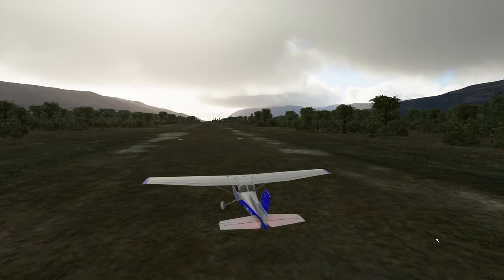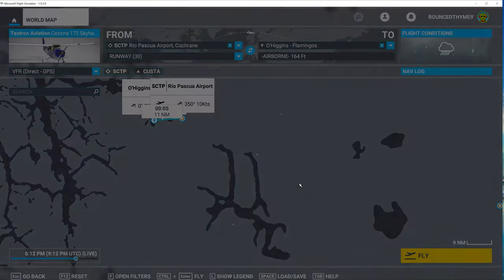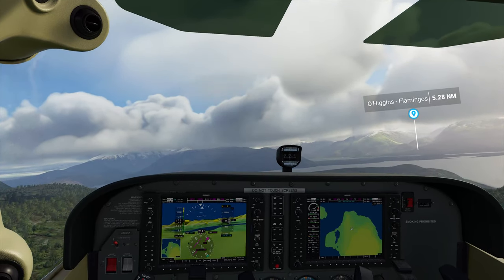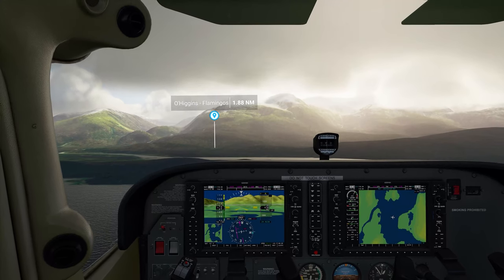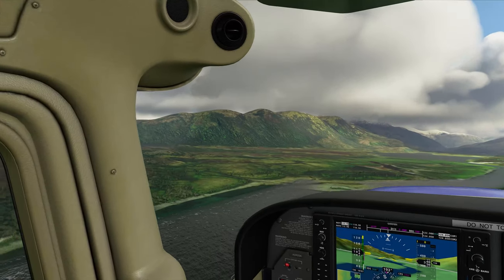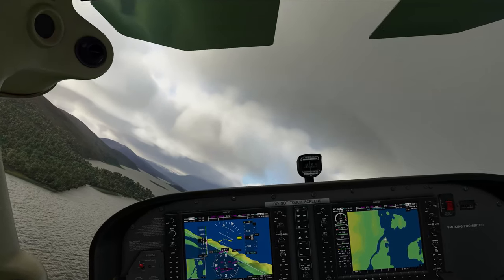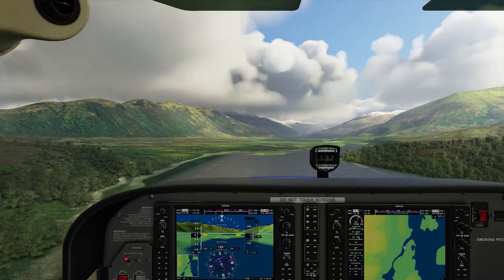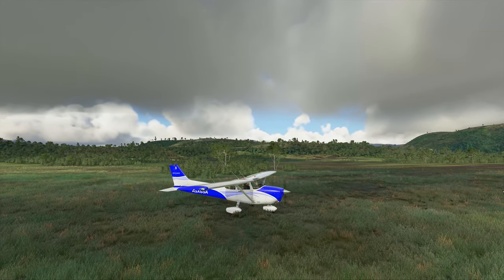Microsoft Flight Simulator 2020 Finding Flamingos?!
Short video on how to find the animals (Fauna) in Microsoft Flight Simulator. Flying in Chile (misspelled in beginning of video) to find the O'Higgins Flamingos.

i7-7700 @4.2g

32 gb DDR4 3000
ZOTAC GeForce GTX 1080 Mini
8GB GDDR5X
Windows 10 pro 2004
1tb SSD
Samsung 32" 4k